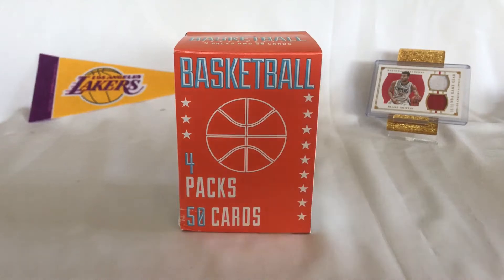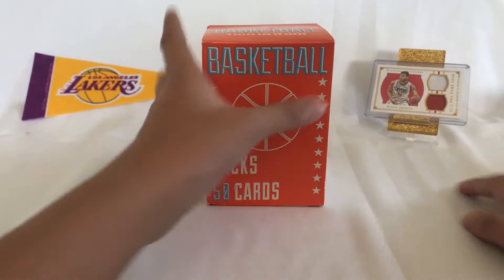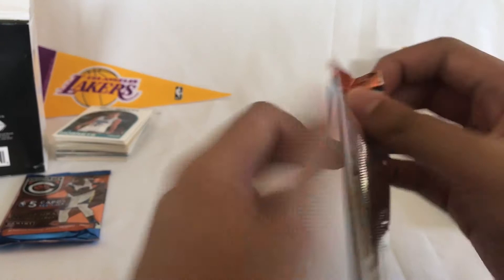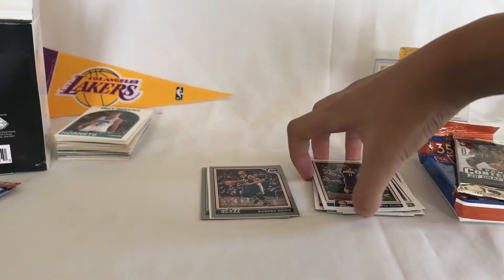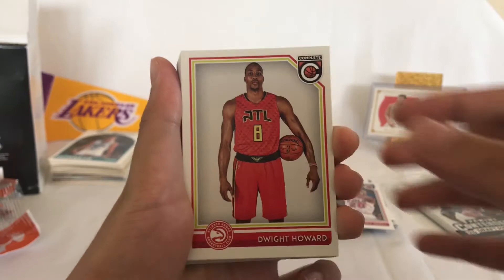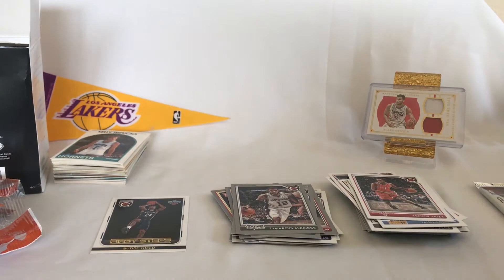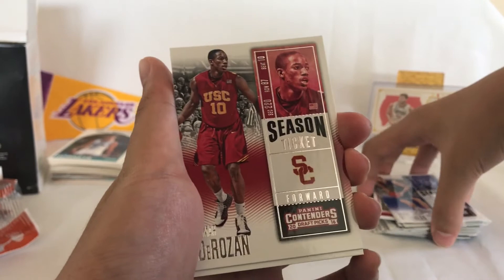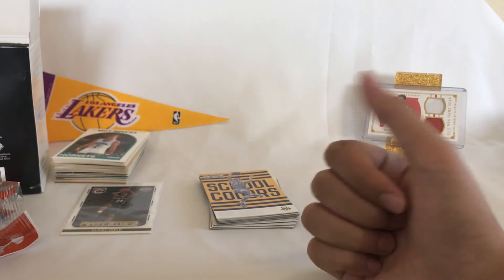*NEW RELEASE!* Fairfield Basketball Box 4 Packs & 50 Cards!!!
So what's up everybody! This is the Fairfield Box from Target. I did get this for 7.99 and lucky enough for me , right when I went in to check the store their was some boxes lying there waiting for someone to pick it up. I came home and just was so extincted to open this up for you guys. Thanks everybody for watching and enjoy the video!!!